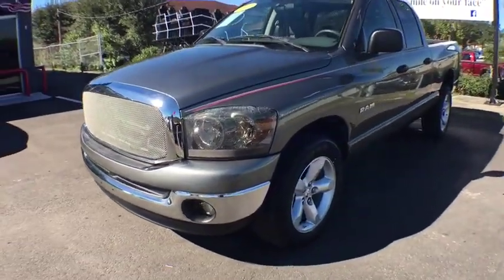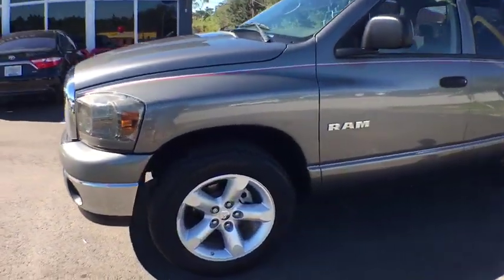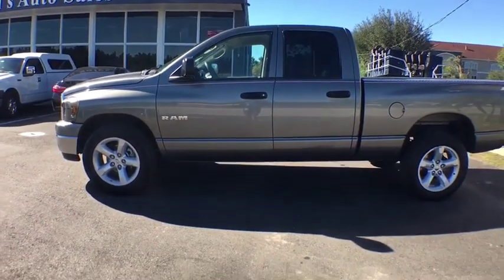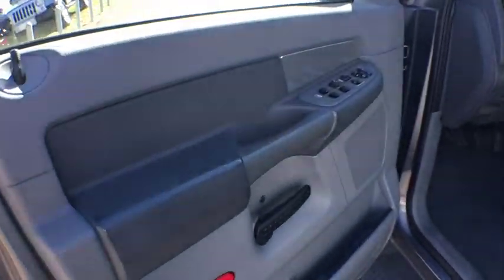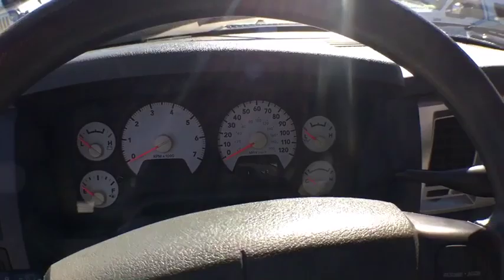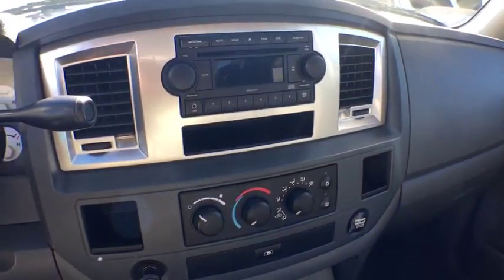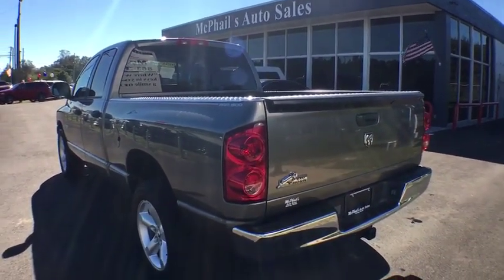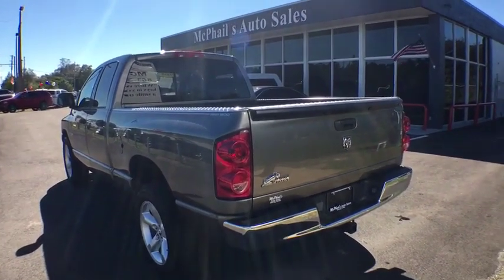2008 Dodge Ram 1500 Arcadia, Winter Haven, Port Charlotte, Okeechobee, Sebring, FL D4918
Gray  2008 Dodge Ram 1500 available in Arcadia, Florida at McPhail's Auto Sales. Servicing the Winter Haven, Port Charlotte, Okeechobee, Sebring, FL Area.
2008 Dodge Ram 1500 SLT - Stock#: D4918 - VIN#: 1D7HA18N58S564481

Mcphail's Auto Sales is honored to present a wonderful example of pure vehicle design... this 2008 Dodge Ram 1500 SLT only has 106,027mi on it and could potentially be the vehicle of your dreams! Drive home in your new pre-owned vehicle with the knowledge you're fully backed by the CARFAX Buyback Guarantee. The incredibly low mileage and painstaking upkeep on this Dodge Ram 1500 makes it a once-in-a-lifetime deal that won't last long! This pre-owned Dodge Ram 1500 looks like new with a clean interior that's been well-kept. Upgraded wheel package makes this Dodge Ram 1500 stand out from the rest. More information about the 2008 Dodge Ram 1500: The 2008 Dodge Ram can be equipped for virtually any use that requires serious hauling or towing, and can meet a wide range of budgets depending on the luxuries desired. With the 4.7L V8's upgrades for this year, the Ram's middle engine provides improved performance all around, while the Hemi engine brings even better performance without a penalty at the pump, thanks to the MDS system. The Mega Cab style also stands out as providing one of the largest cabs in the industry--according to Dodge, it's tops in legroom. Interesting features of this model are wide range of models and styles., Efficient and powerful V8 lineup, interior space (Mega Cab), and towing and hauling ability
Bright front bumper,Removable tailgate,Fog lamps,Pwr heated fold-away mirrors,Body-color upper front fascia,Bright/bright grille,Tinted windows,Bright rear bumper,Cargo lamp,Variable speed intermittent windshield wipers,Front air dam,Tilt steering column,Pwr accessory delay,Rear underseat storage compartment,Folding rear seat,Instrument cluster-inc: 120 MPH primary speedometer, tachometer,Auxiliary audio input jack,Passenger side visor vanity mirror,Fixed long mast antenna,Pwr windows w/driver 1-touch down,Cigar lighter,Air conditioning,Cloth 40/20/40 split bench seat-inc: stain & odor resistant, anti-static seat fabric,Floor carpeting,12V pwr outlet,Color keyed instrument panel bezel,Pwr locks,Front/rear floor mats,Tire pressure monitor,Mini floor console,Overhead console w/trip computer,Speed control,Day/night rearview mirror,Sentry Key theft deterrent system,Remote keyless entry,Passenger assist handle,AM/FM stereo w/CD player-inc: (4) speakers,Pwr sliding rear window,Electronically controlled throttle,6-speed manual transmission,Front stabilizer bar,Rear wheel anti-lock brakes,Full-size spare tire w/steel wheel & winch-type carrier,P275/60R20 all-season BSW tires,6.3' cargo box,3.92 axle ratio,20 x 9 aluminum wheels,Rear wheel drive,Pwr 4-wheel disc brakes,HD front & rear shock absorbers,4.7L V8 engine,9.25 rear axle ring gear diameter,Pwr rack & pinion steering,136-amp alternator,6700# GVWR,Trailer tow wiring-inc: 4-pin connector,600-amp maintenance-free battery,City 13/hwy 18 (4.7L gas engine/5-speed auto trans),City 9/hwy 12 (4.7L flexfuel engine/5-speed auto trans w/E85 mix),City 9/hwy 12 (4.7L flexfuel engine/6-speed manual trans w/E85 mix),City 13/hwy 18 (5.7L engine/5-speed auto trans),City 13/hwy 17 (4.7L gas engine/6-speed manual trans),City 13/hwy 18 (4.7L flexfuel engine/5-speed auto trans w/gas),City 13/hwy 17 (4.7L flexfuel engine/6-speed manual trans w/gas),Rear wheel anti-lock brakes,Driver/front passenger multistage airbags,Front shoulder belt height adjusters,Dual note horn